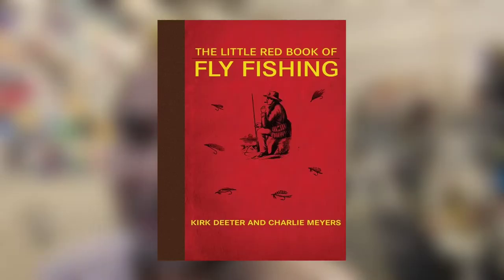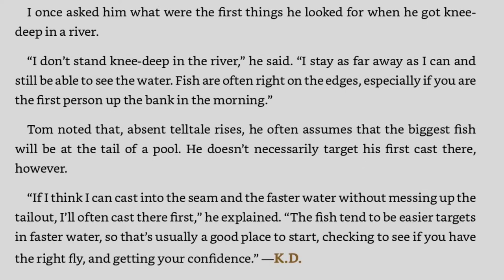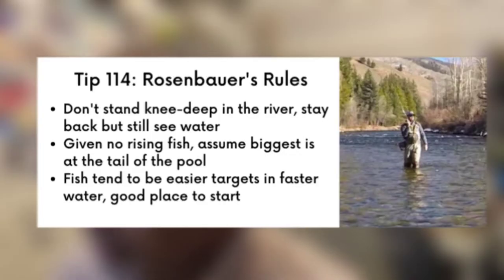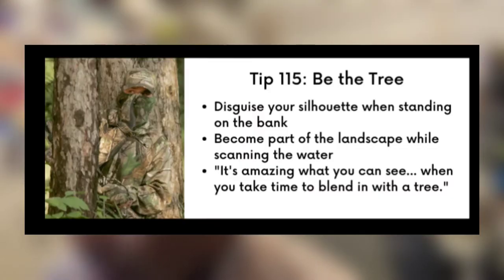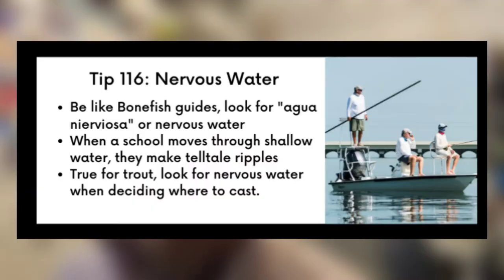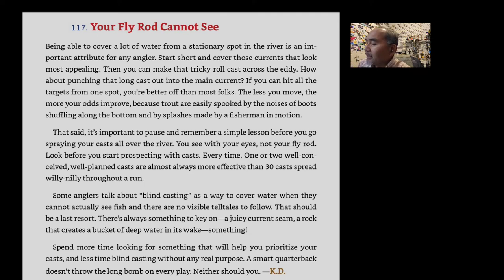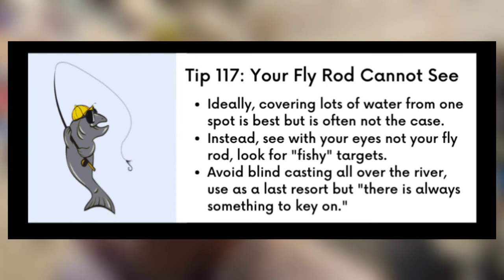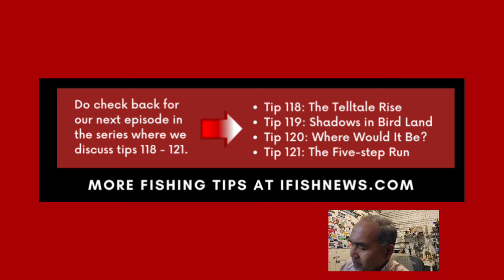Fly Fishing Tips Infographic - Little Red Book of Fly Fishing Podcast Series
Episode 25 in the "Little Red Book of Fly Fishing" podcast series where I review fly fishing tips. New format and a supporting infographic that shows key items for each tip!

This round it's tips 114 through 117!
Tip 114: Rosenbauer's Rules
Tip 115: Be the Tree
Tip 116: Nervous Water
Tip 117: Your Fly Rod Cannot See

Do check back on our next episode in the series where we discuss tips 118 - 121.
Tip 118: The Telltale Rise
Tip 119: Shadows in Bird Land
Tip 120: Where Would It Be?
Tip 121: The Five-step Run

For the infographic, we posted it on our partner website - iFishNews.Com, do check it out at:

On Amazon
COAF Field Team Amazon Shop
COAF Field Team Press

DIY Fly Leader Recipe
6lbs Stren Original Monofilament Fishing Line
15lbs Test Stren High Impact Monofilament Fishing Line
30lbs Test Stren High Impact Monofilament Fishing Line
Tippet Rings 2mm 25LB test
Martin Complete Fly Fishing Kit

Fly Fishing Tying Suggestions
Peak Rotary Fly Tying Vise - Fly Tying
Rite Bobbin Merco Products Fly Tying
Loctite Super Glue Ultra Gel
Thor Outdoor Foam Spider

Used to be our main One-handed Spey Casting but went to a 6wt this year (2019). Is our backup one now. (5wt Flyrod)
Echo Ion Fly Reel 4/5 wt
OPST Lazarline Running Line